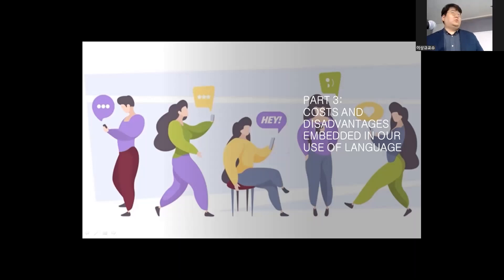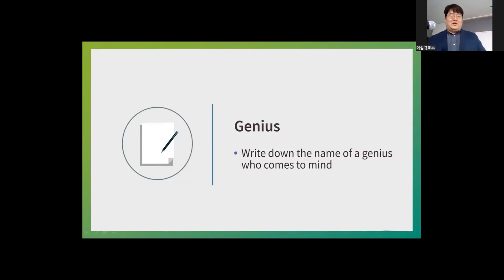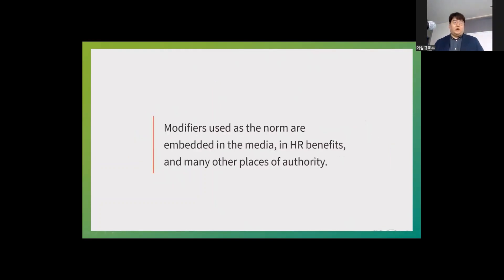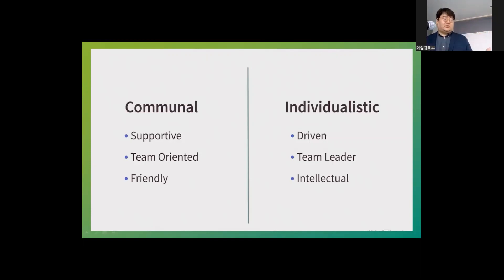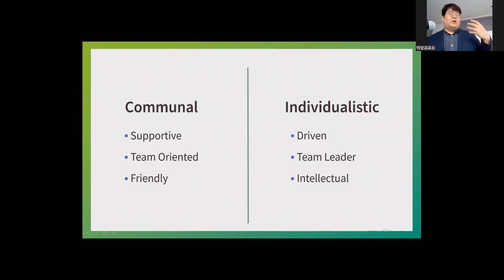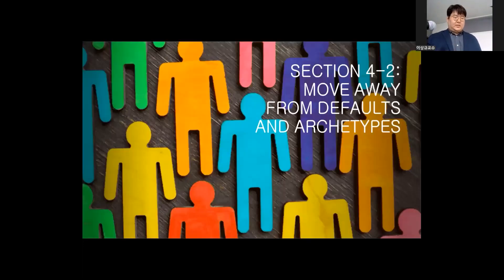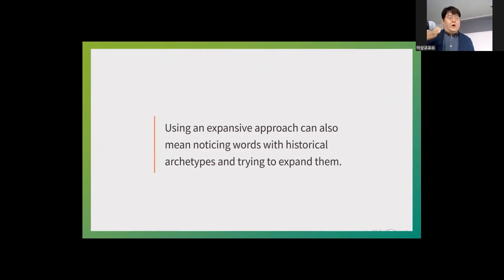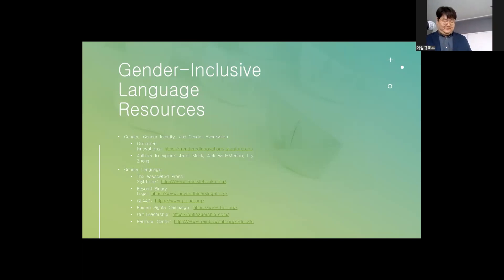비즈니스 영어특강 2-2 ”젠더중립 언어 사용하기” (prof. Andrew Lee)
■ 특강 주제: 비즈니스 영어 회화에서 젠더 중립적 언어 사용하기
(Using Gender Inclusive Language in Business English Conversation)
■ 강사: 이상규 교수님
▶소속: 숭실사이버대학교 실용영어학과 [영어권 문화입문]
▶학력: University of Pittsburgh(박사 과정중)

Andrew Sanggyu Lee
US citizen(1.5-generation Korean-American)
PhD student in Film & Media Studies at the University of Pittsburgh
PhD certificate in Gender, Sexuality, & Women's Studies
Keyword 젠더 중립적 언어